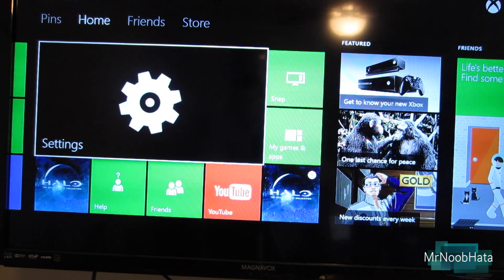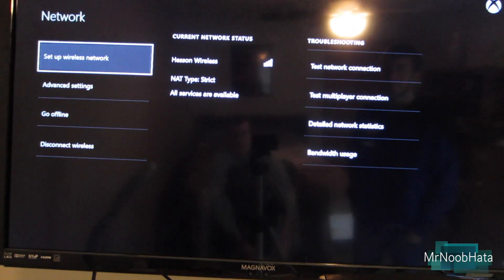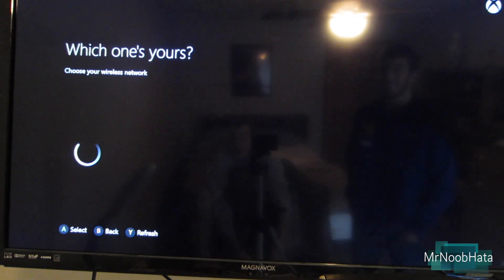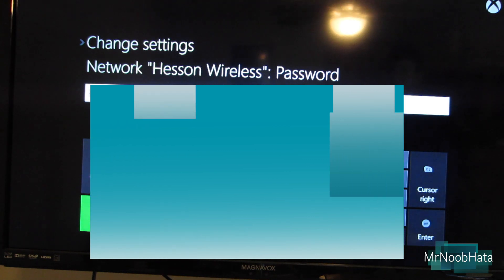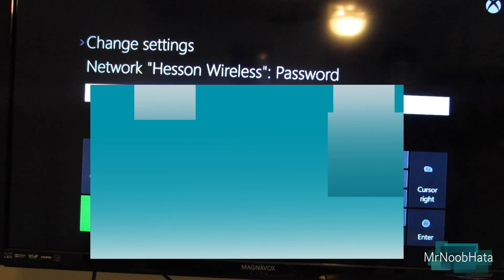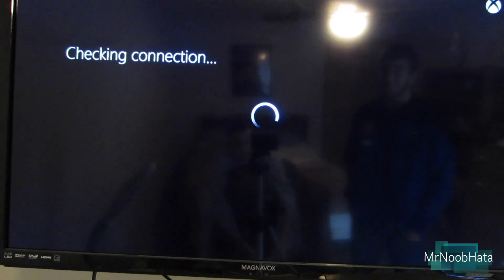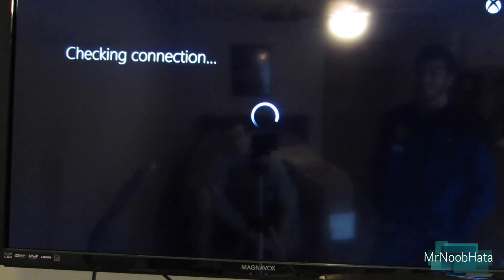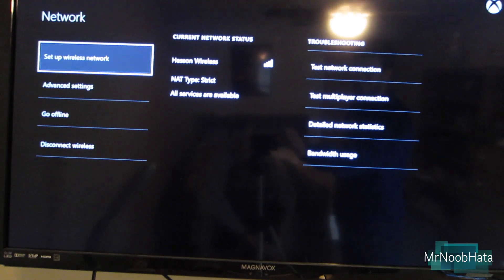How to Connect your Xbox One to your WiFi